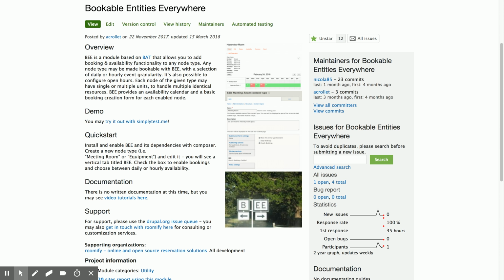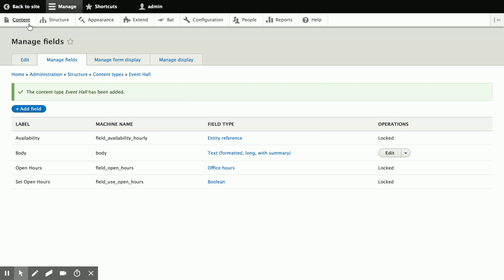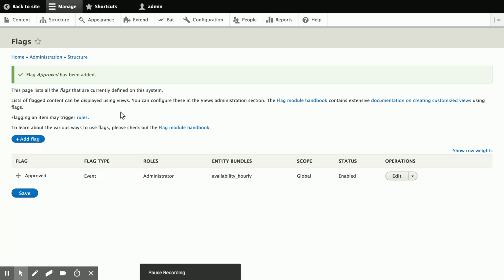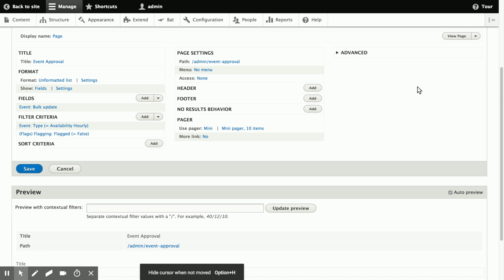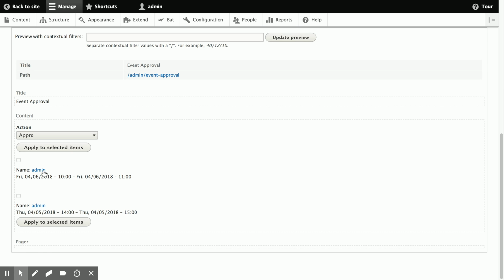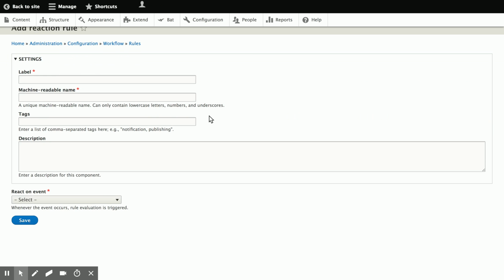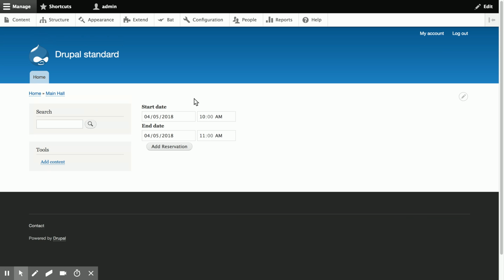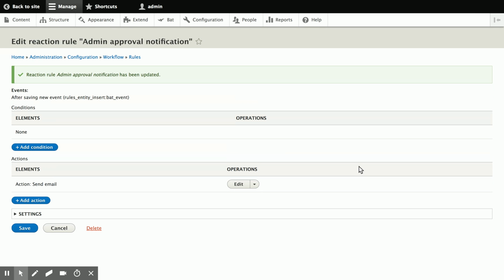Building a basic event approval workflow with the BEE module